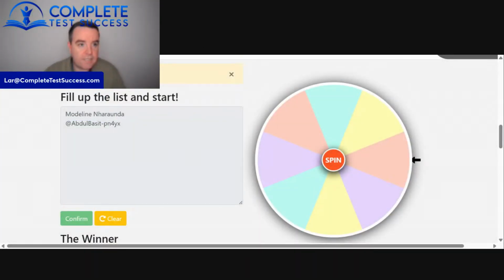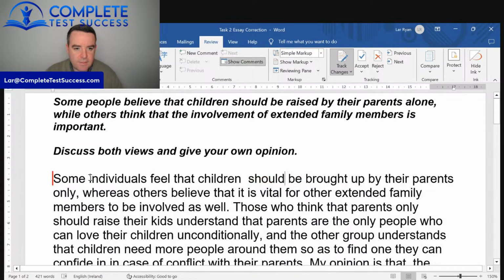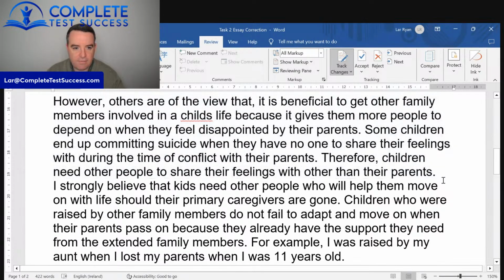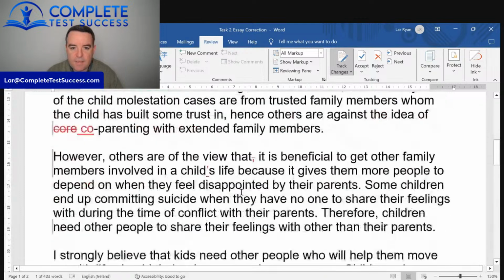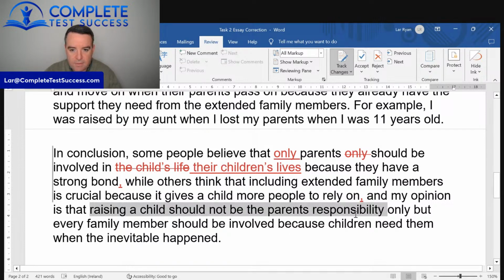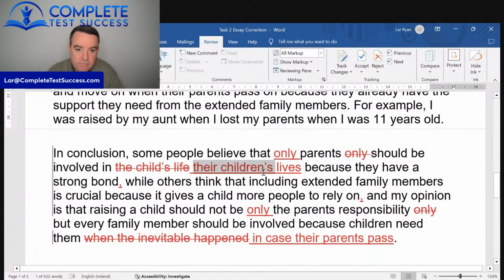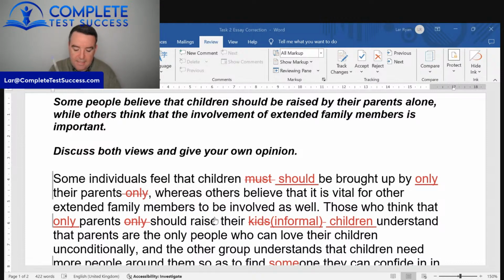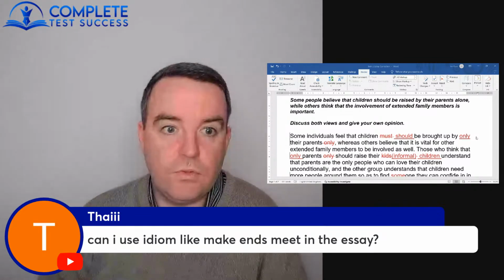Live IELTS Writing Task 2 Essay Correction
To win a free IELTS Writing Task 2 essay correction, write an answer for the question in the image and share it with me in the relevant post in;

Answers must be submitted at least 6 hours before the lesson begins.

For even more feedback, use the link below to join my FREE Live Feedback Lessons and 1-on-1 feedback services.